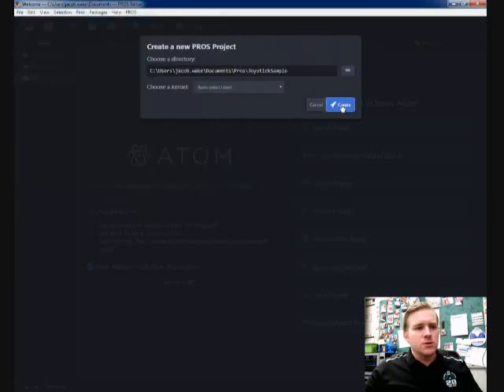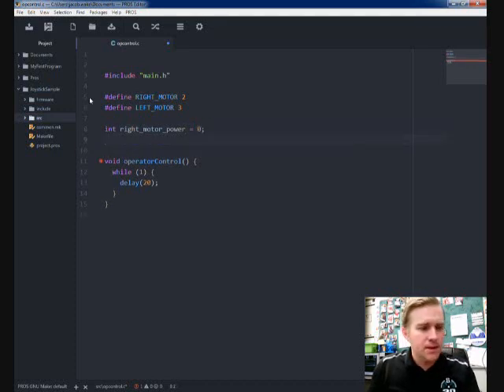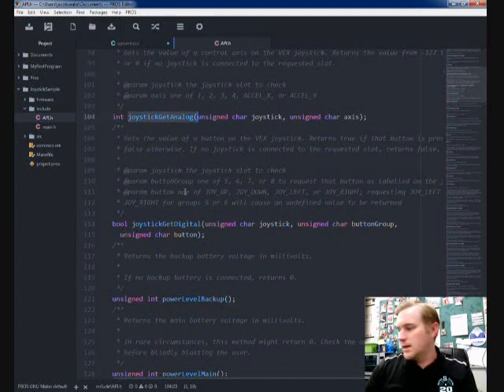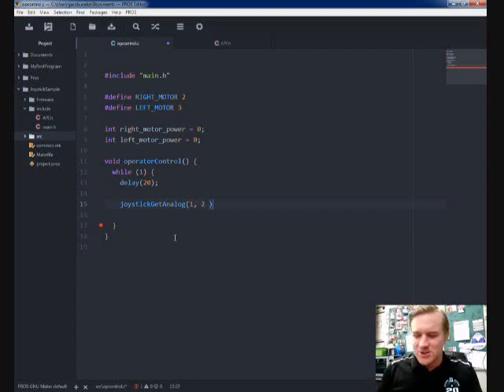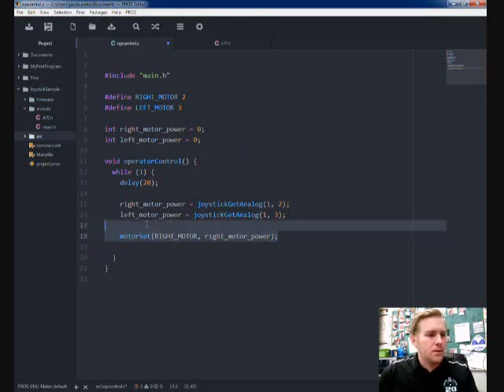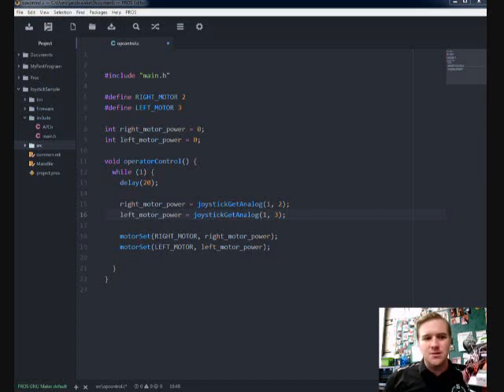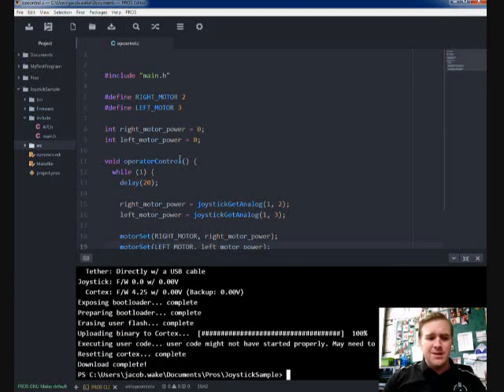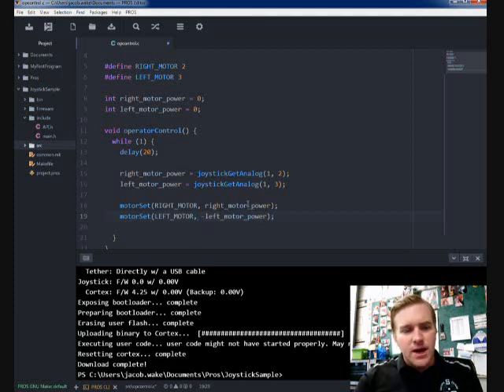VEX Joystick Control With PROS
In this video I set up a simple tank control with PROS. Sorry for the length of the video, I try to keep them under 5 minutes. I haven't had much time to edit today so please skip around if I am moving a little slow for you.